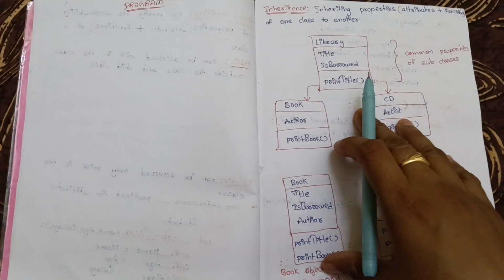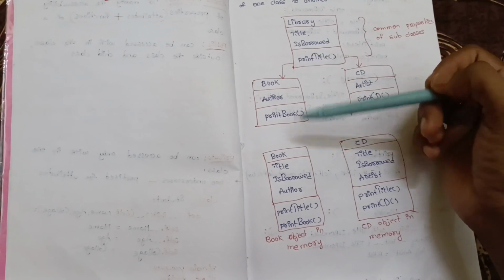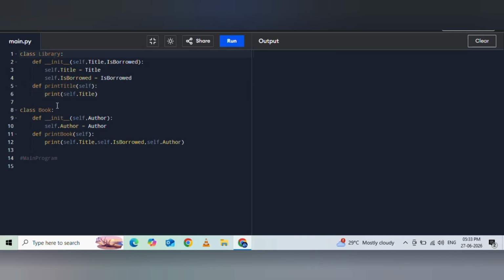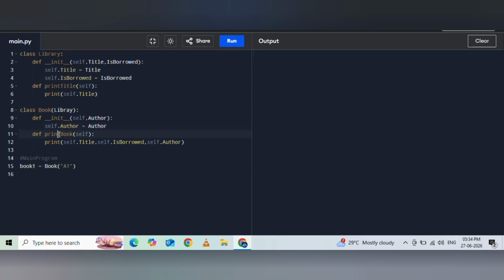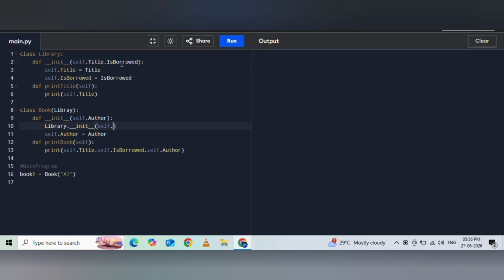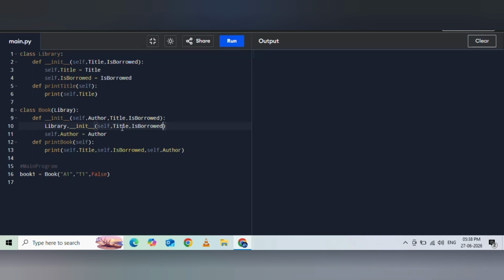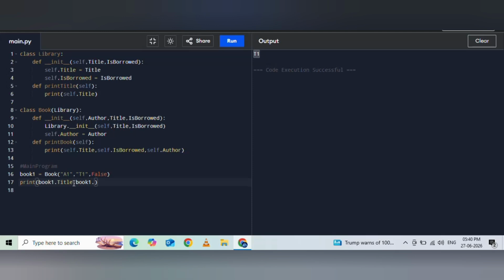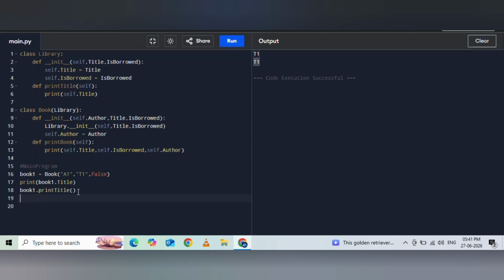A level | Inheritance | OOPs | Paper 4